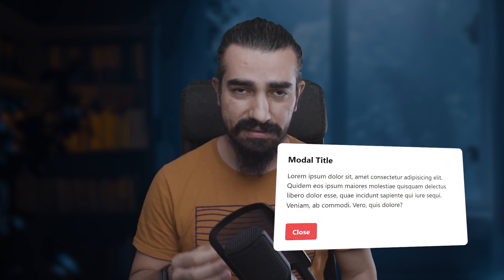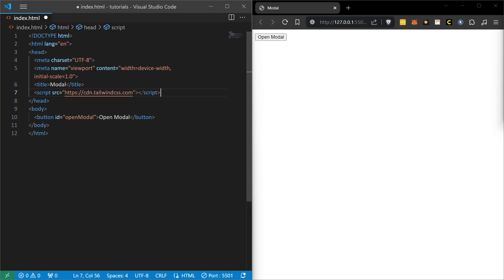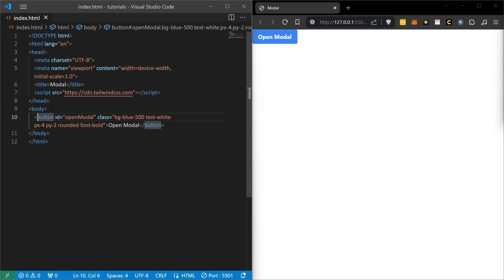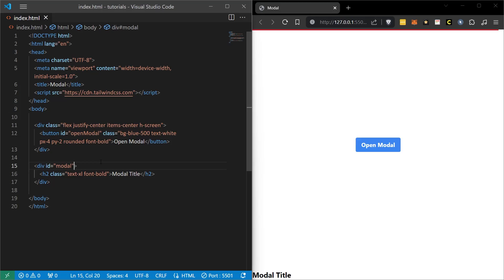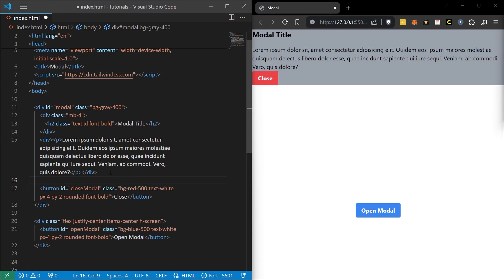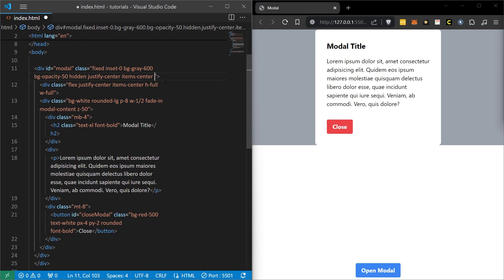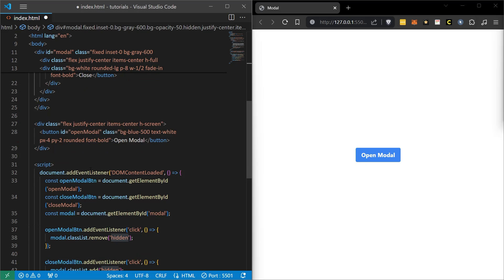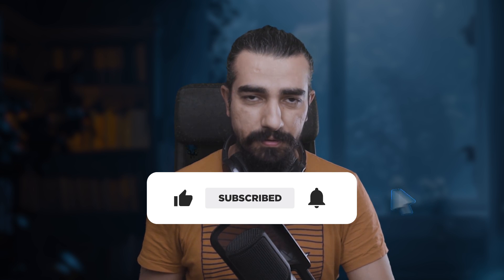Create MODAL POPUP With HTML, JS and TailwindCSS Easily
You can maximize user engagement by creating compelling modals and popups. Using HTML, JavaScript and Tailwind CSS, impress your visitors and encourage them to take action.

00:00 Introduction to Pop-Ups
00:46 Creating a Button for Pop-Up Activation
01:19 Styling the Button with Tailwind CSS
03:30 Creating the Modal Pop-Up Structure
04:50 Designing the Close Button for the Modal
07:00 Adding JavaScript for Modal Functionality
08:14 Adding Fade Effect for Modal Appearance